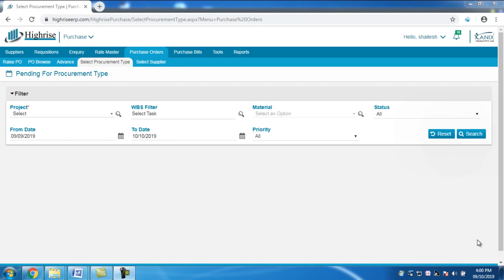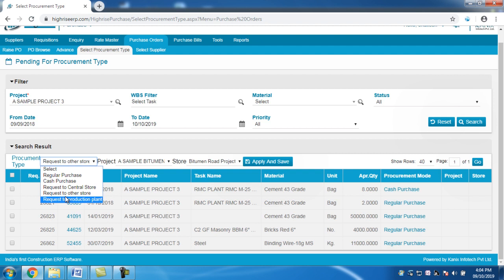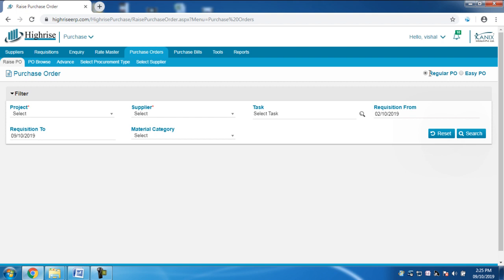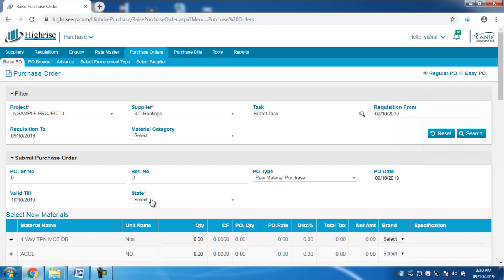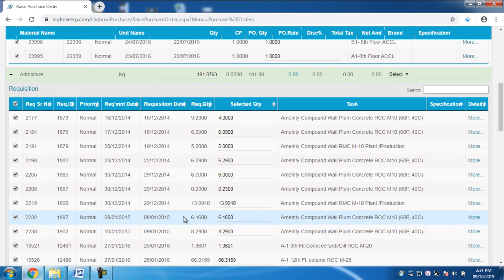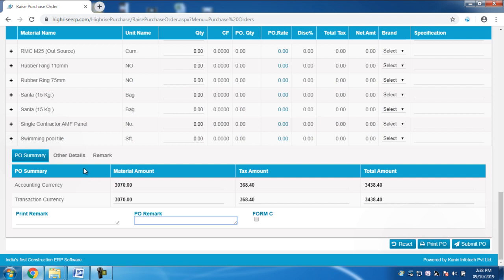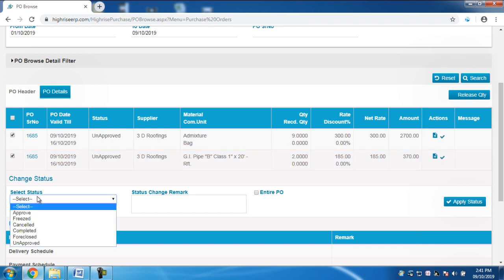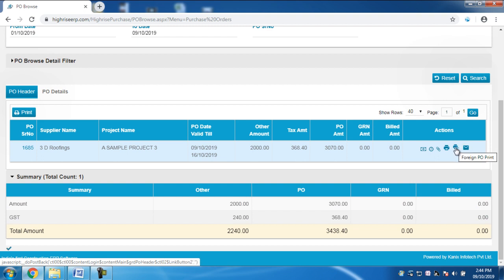Concept of Using Procurement Type # high rise software # construction software